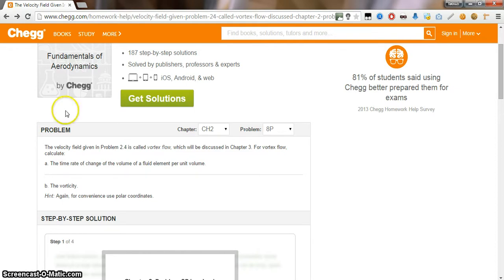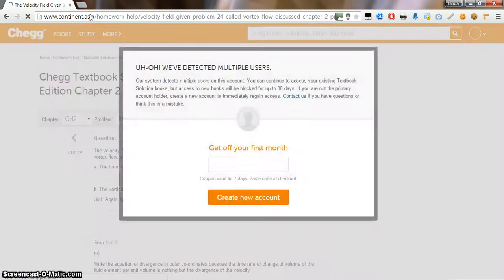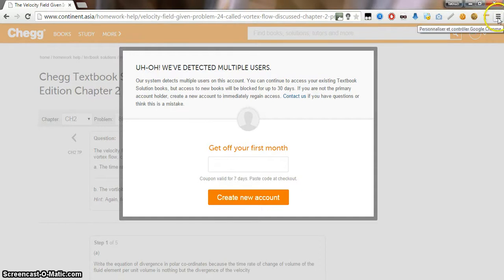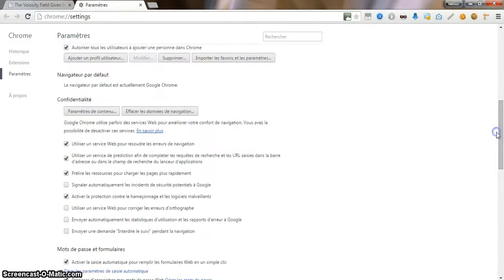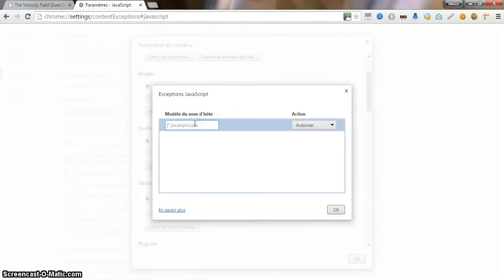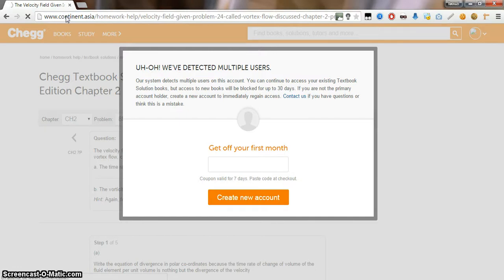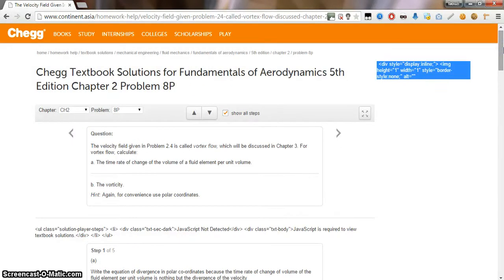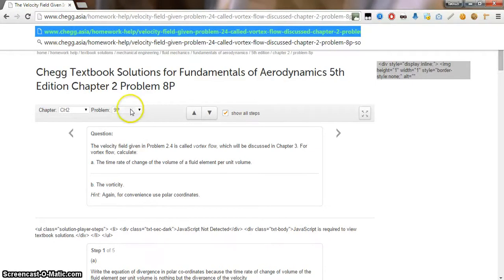How to fix continent asia multi user error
This is how to fix continent.asia multiuser error